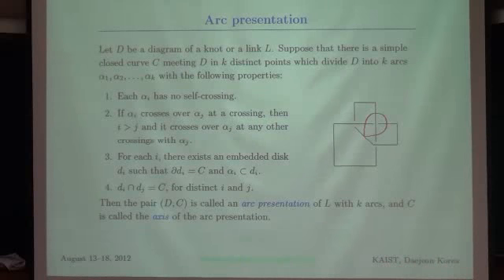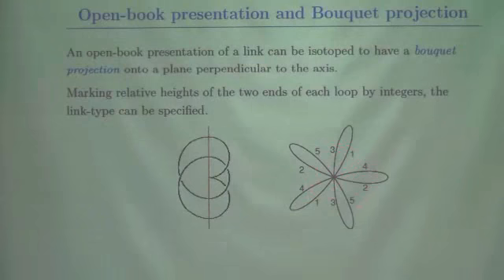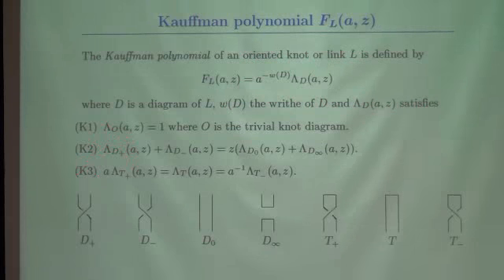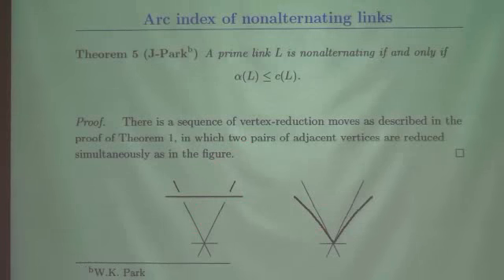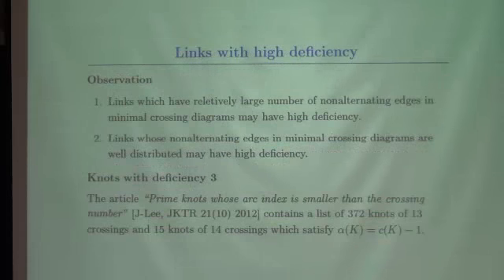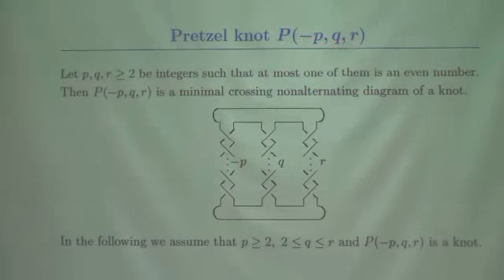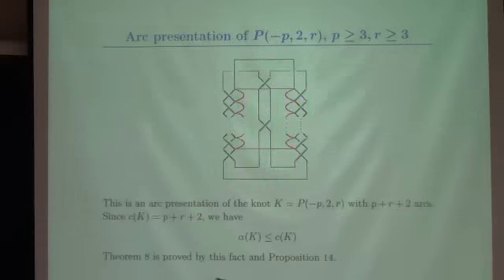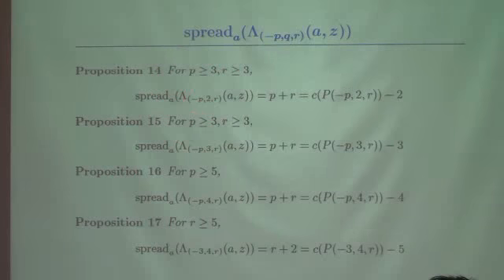Jin, Gyotaek (KAIST) / Arc index of pretzel knots of type (-p, q, r) / 2012-08-16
Knots and Spatial Graphs 2012
Arc index of pretzel knots of type (-p, q, r) Jin, Gyotaek (KAIST) 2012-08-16